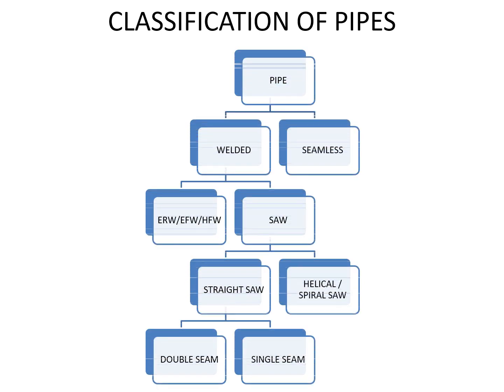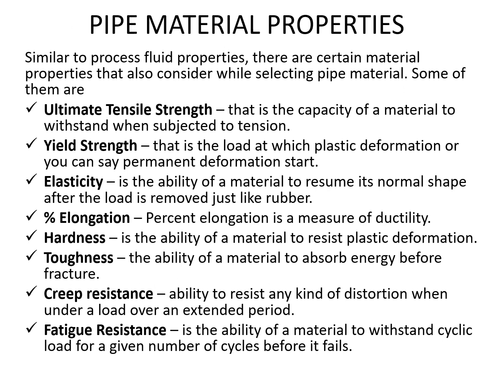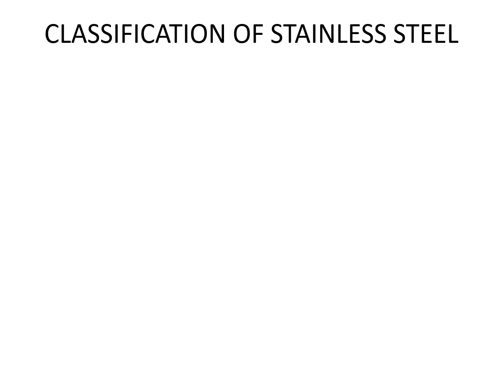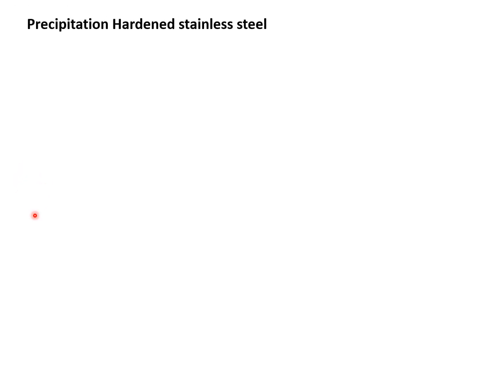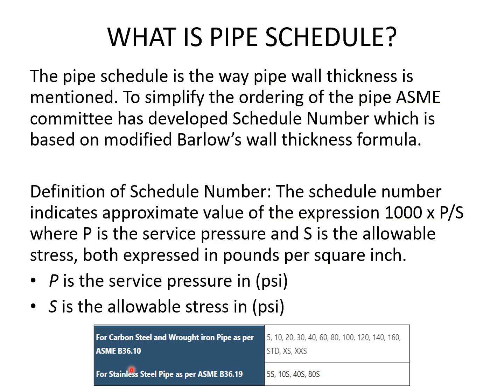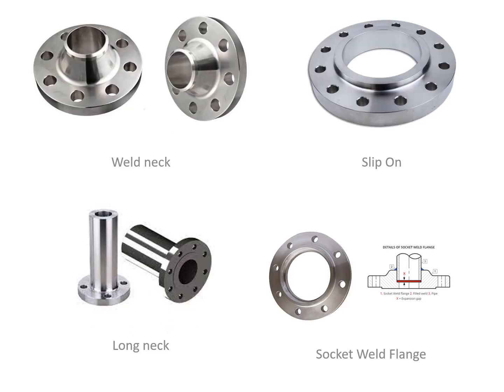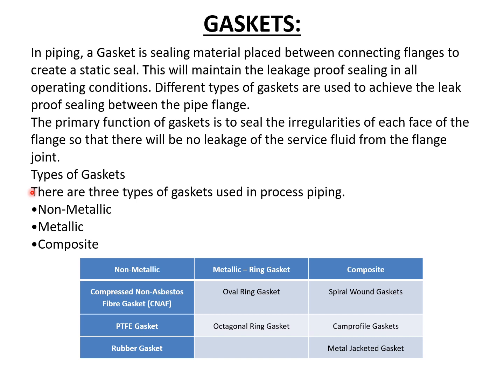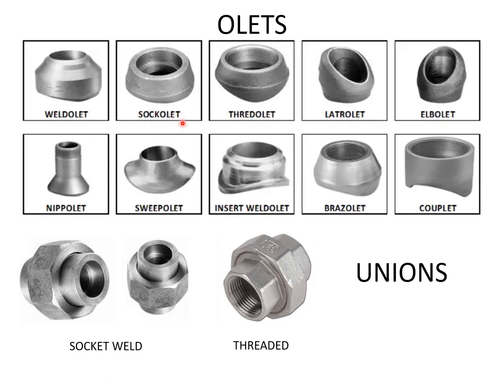Guide for Pipes, Pipe materials and Pipe Fittings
Chronicle#2:
For a Person who wants to know about Pipe material and pipe fittings this video will be very informative.
Below are Details discussed in the video:
1. Classification of Pipes
2. Pipe Materials
3. Pipe Specifications
4. Pipe Dimensions
5. Pipe Fittings